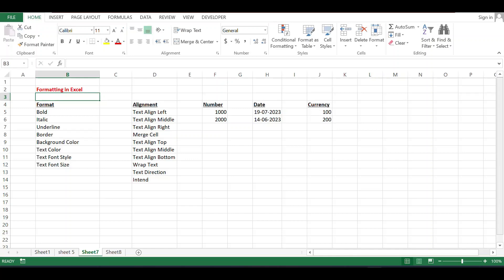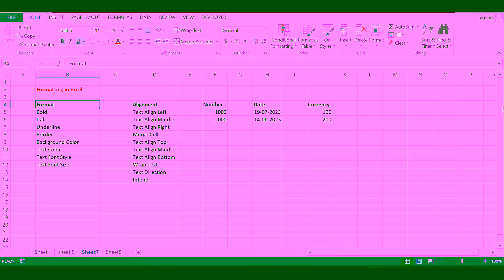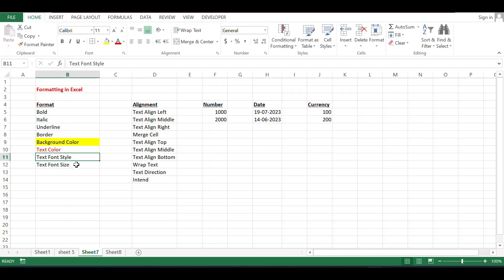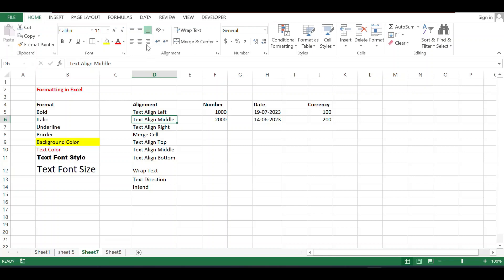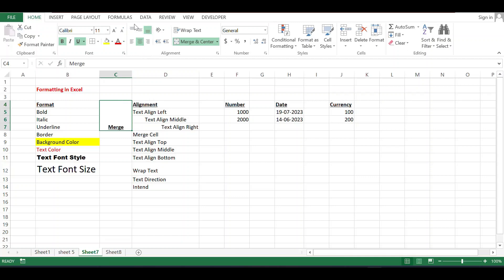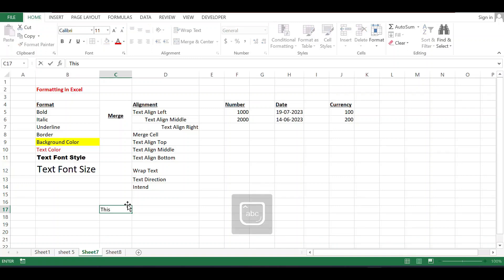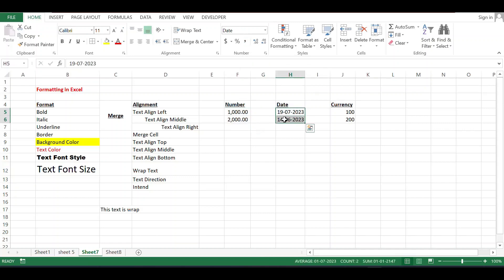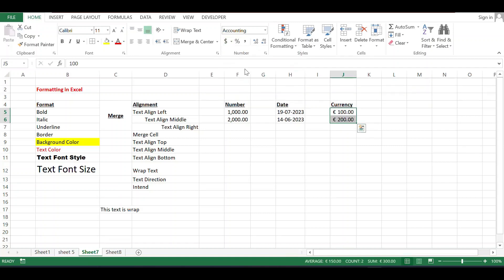Format Cell in Excel | Custom Formatting Cell in Excel Sheet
my updates
myupdates
Format Cell in Excel
Custom Formatting Cell in Excel Sheet
ms execl
formatting in ms excel
all about ms excel formatting
custom format
custom format cell
custom format cell in excel
custom number format
custom number formatting
excel custom number format
format cells
excel format numbers
excel format
date format in excel
currency format in excel
excel custom formatting